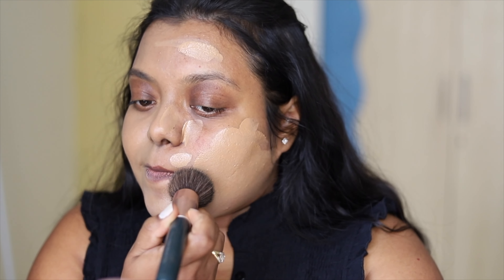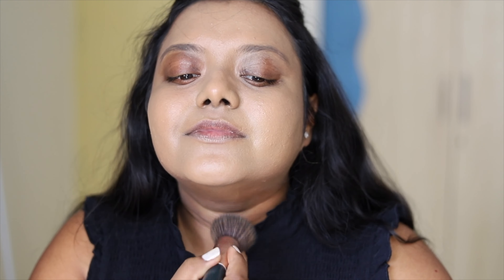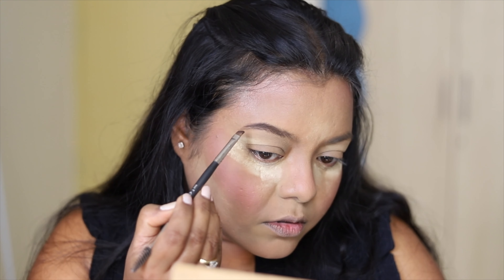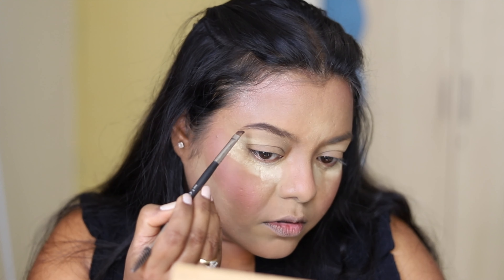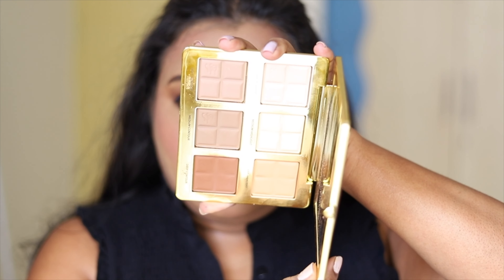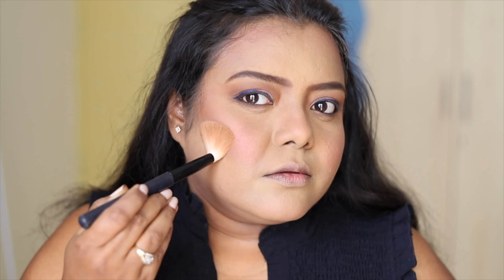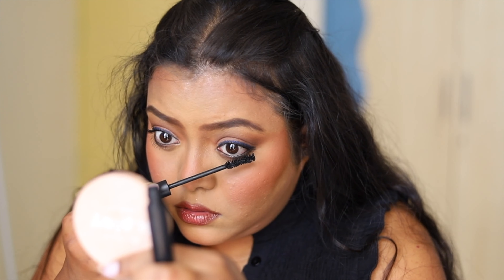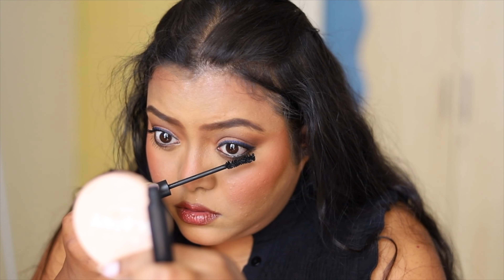Long Wear Makeup Tutorial | LoveYourselfByPayel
Products :
Praush (Formerly Plume) Silk Blur Moisturising Primer

Nykaa Prep Me Up! Mini Primer

NYX Professional Makeup Powder Puff Lippie Cream - Boys Tears

Nykaa Eyem Bold Kajal With Free Sharpener (Deep Black 001)

Renee Cosmetics Check Matte Liquid Lip Color - House Of Coral

SUGAR Lash Of The Titans Volumizing Mascara - 01 Black With A Bang